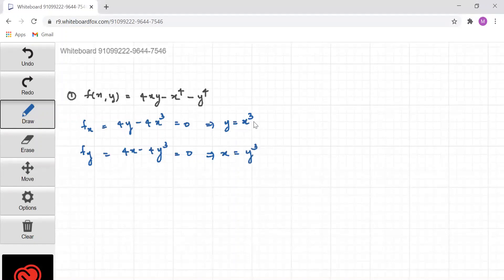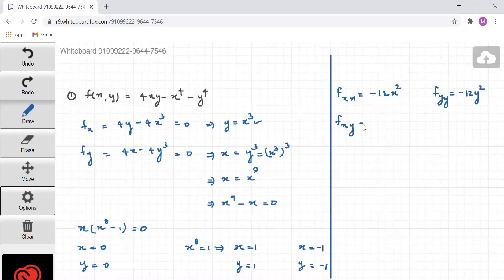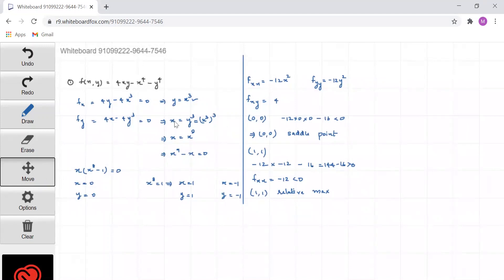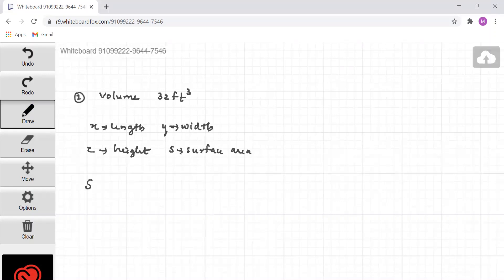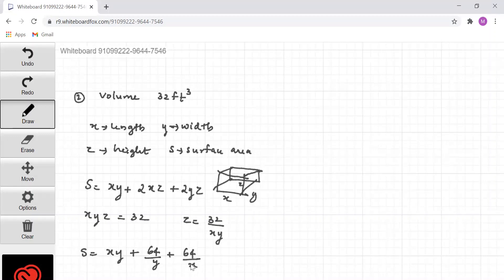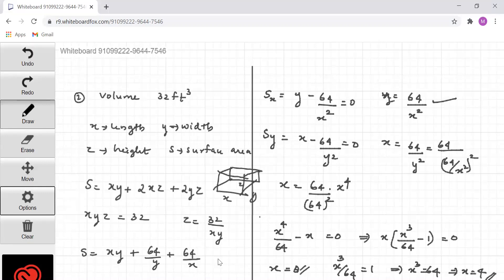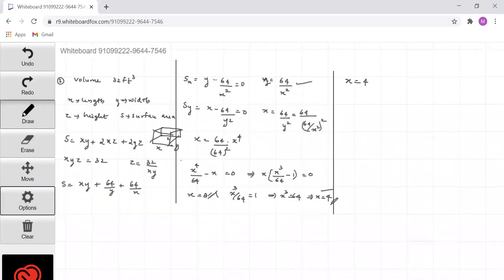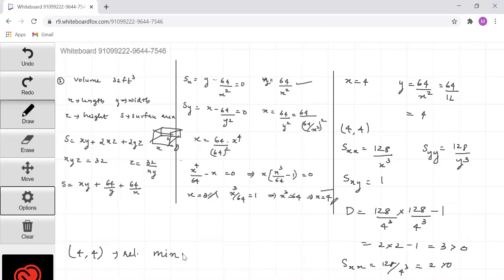MAT 101- Maxima and Minima for functions of two variables- part 2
TKMCE